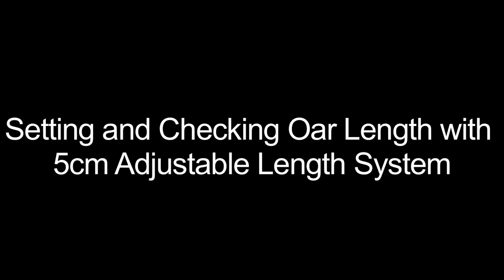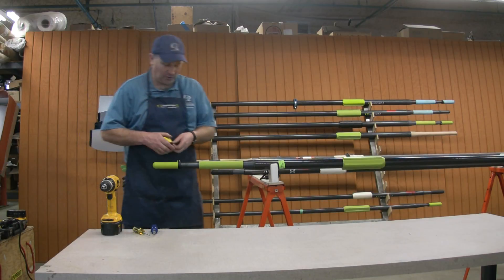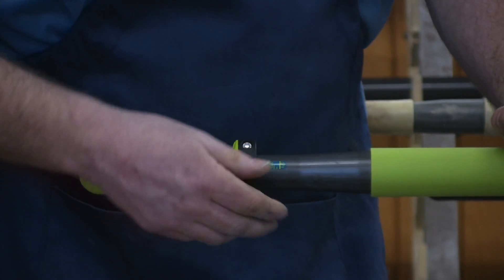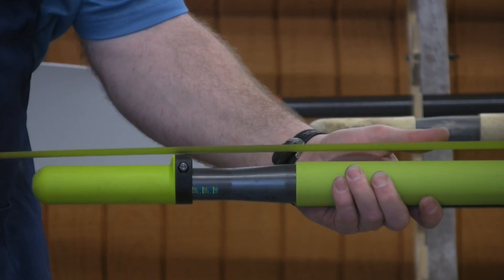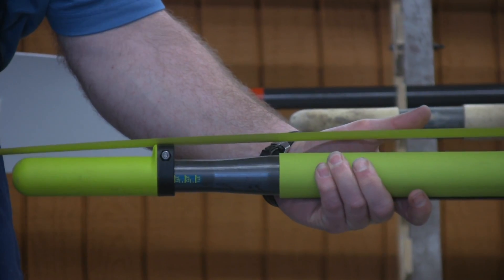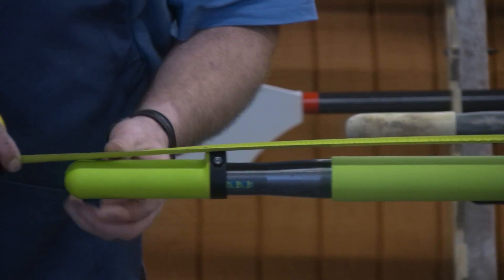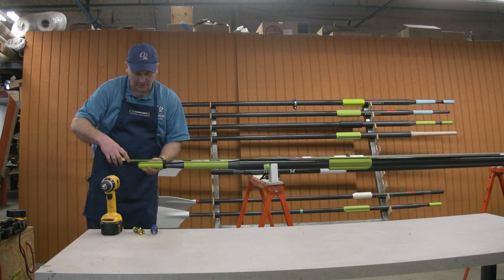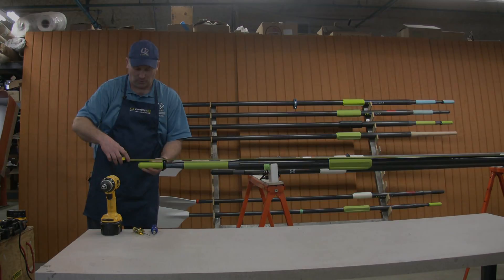Measuring Oar Length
Bob Beeman of the Concept Oar Shop shows you how to measure the length of your Concept2 Oars.